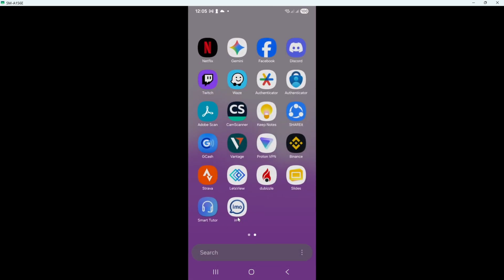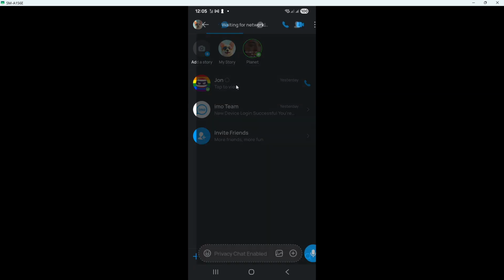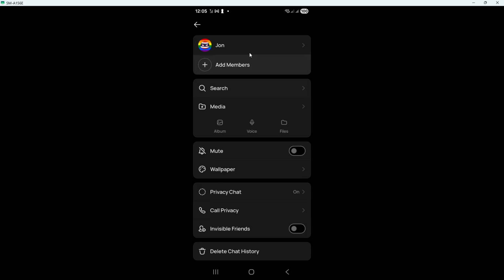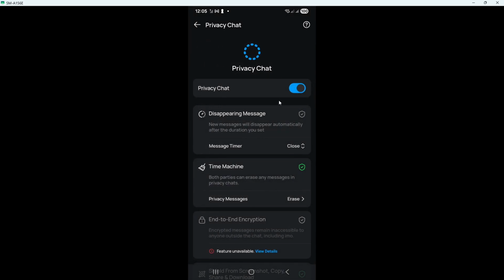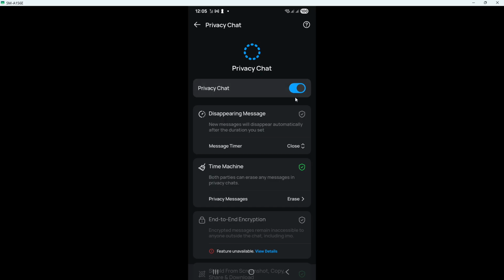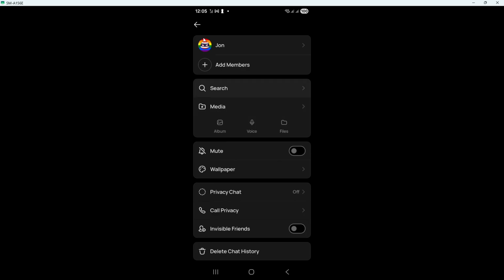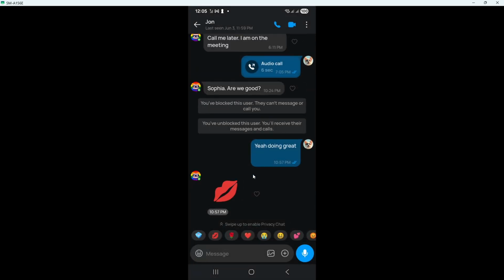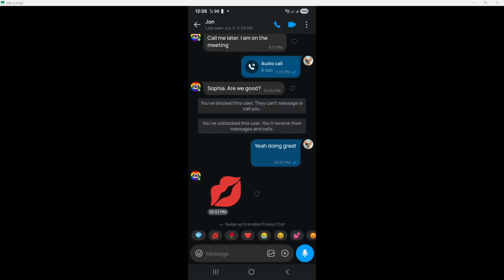How to Disable Privacy Chat on Imo [2026 Full Guide]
How to Disable Privacy Chat on Imo

In this video, we show you exactly how to disable privacy chat on Imo. Understanding how to manage privacy settings is essential for controlling your visibility and communication on the platform.

We explore the implications of adjusting these privacy features, emphasizing the importance of safeguarding your personal information while ensuring that your app experience is tailored to your preferences. Properly managing these settings enhances user control and security.

Technical Specs:
Software: Imo; Feature: Privacy Settings.